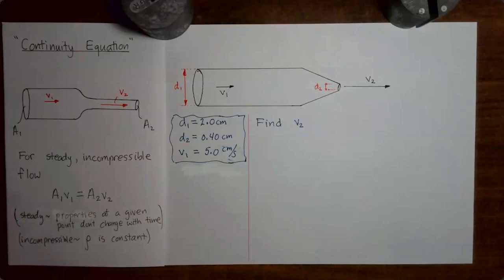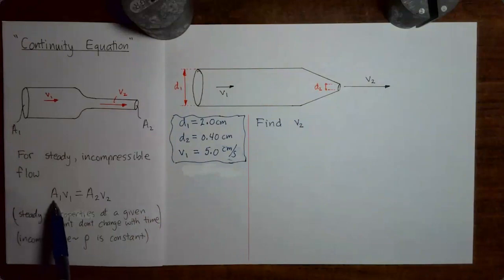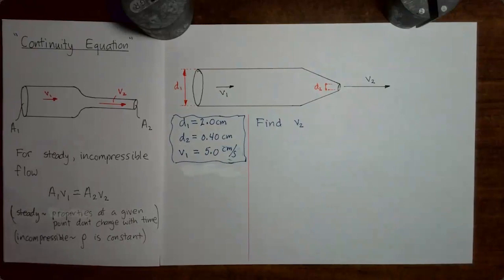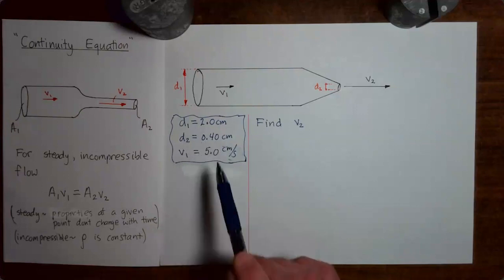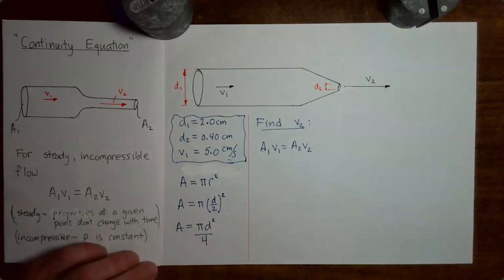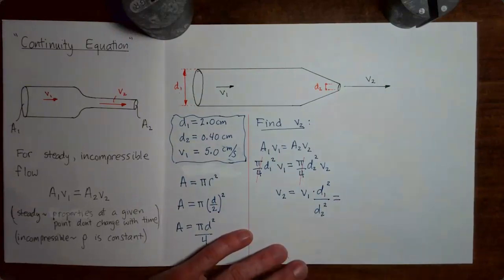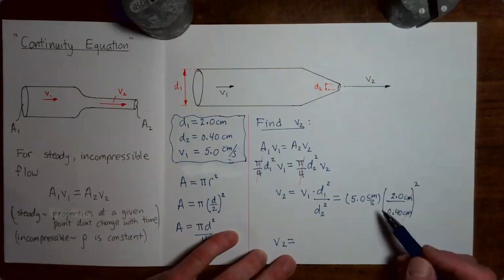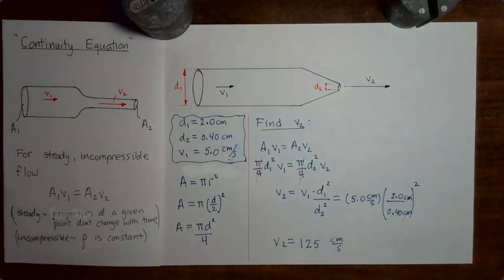Fluid Dynamics: Video 4 - Continuity Equation Example Problem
A straightforward example problem to illustrate the use of the continuity equation.